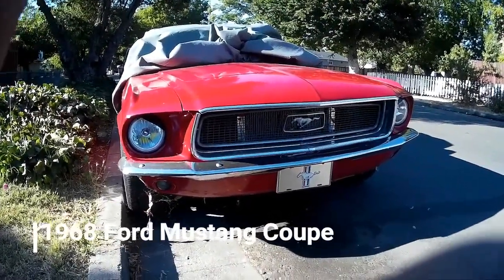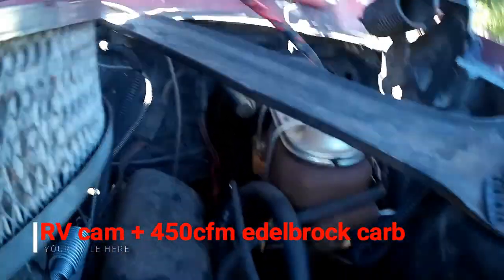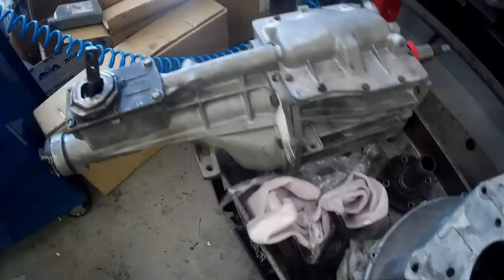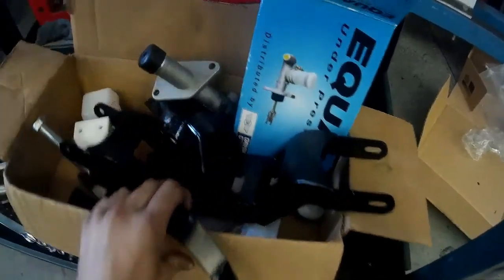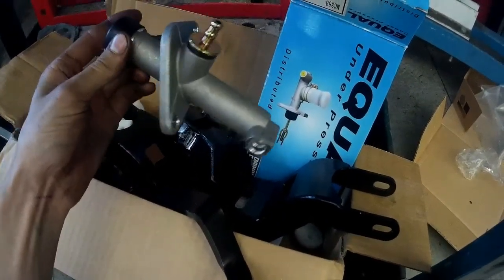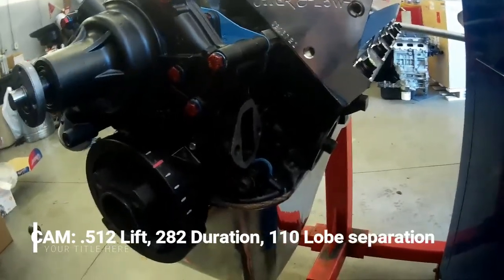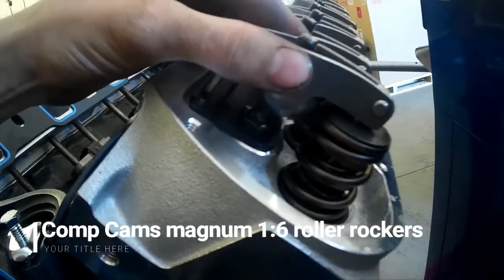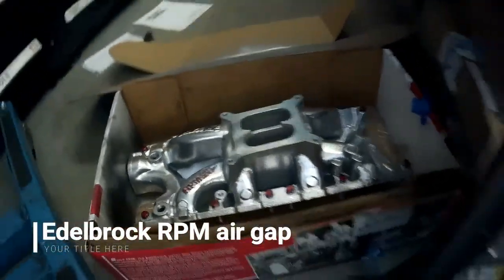347 stroker build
try to guess the output HP. will post dyno numbers when its broken in and tuned